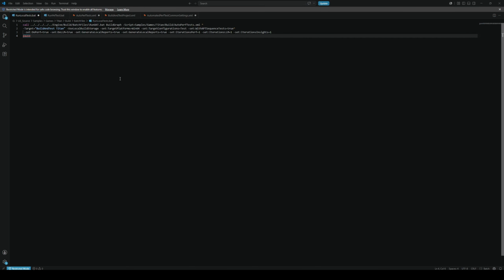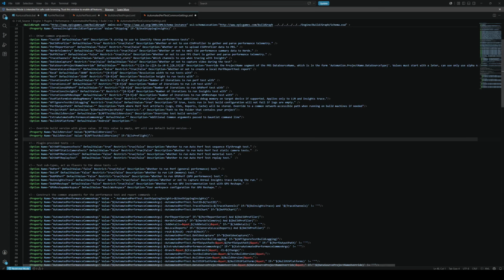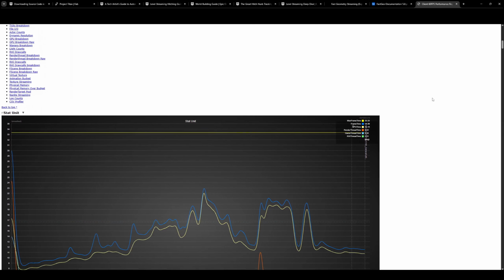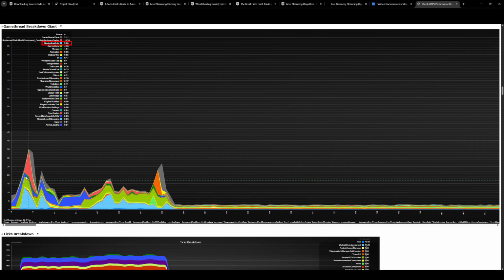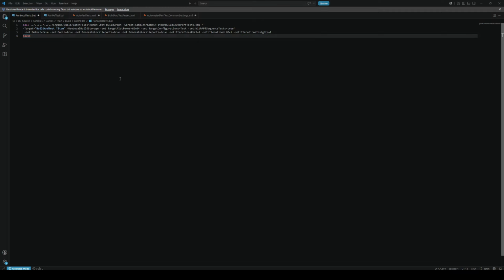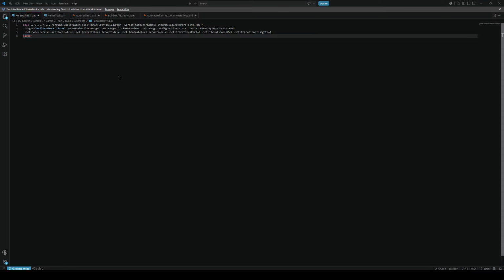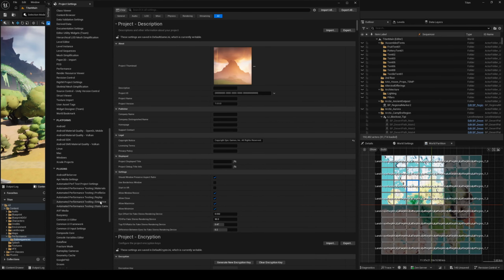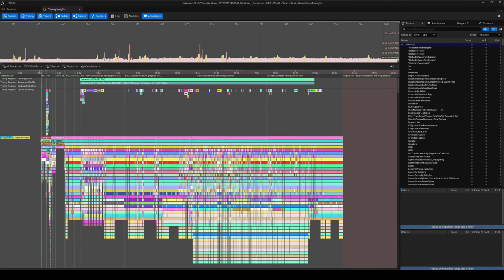Level Streaming: Profiling And Performance Optimization. Ep.2 Perf Test And CSV Profiler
In this episode, we're going to run an automated performance test and check the report from the CSV profiler.

You can find all the links I mention in the video